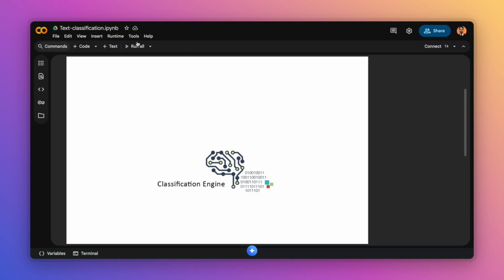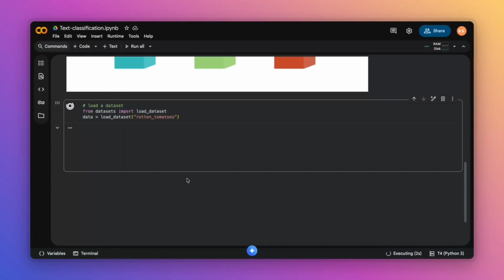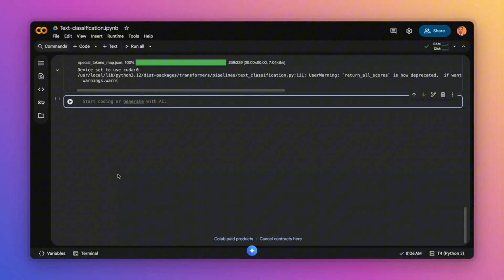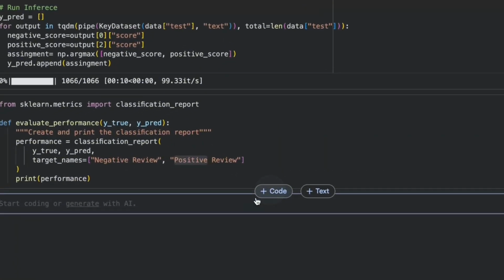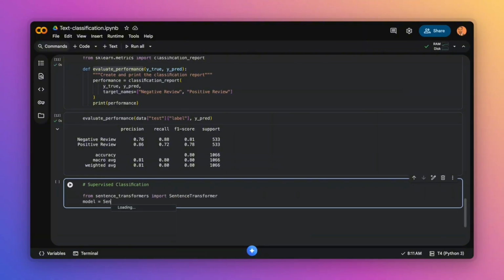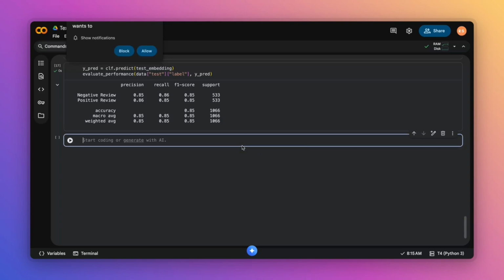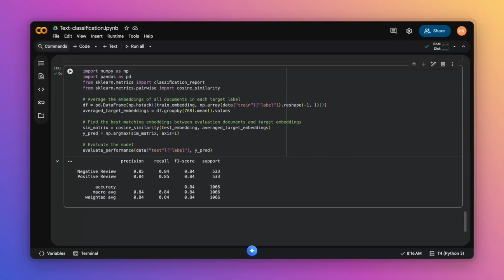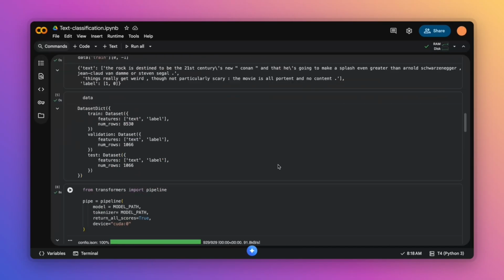Build a Text Classifier from Scratch: PyTorch, Transformers, & Logistic Regression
Learn how to build a text classification model from scratch using PyTorch, Hugging Face Transformers, and Sentence Embeddings. In this tutorial, we tackle Sentiment Analysis on the Rotten Tomatoes dataset, comparing a standard pipeline against a custom approach using 'all-mpnet-base-v2' embeddings and Logistic Regression.

In this video, we cover:
- Supervised Fine-tuning basics
- Loading datasets with the Transformers library
- Generating classification reports (F1 Score)
- Using Sentence Transformers for embeddings
- Zero-shot classification techniques

Timestamps:
00:00 Introduction to Text Classification
00:40 Loading the Rotten Tomatoes Dataset
01:57 Setting up the Training Pipeline
04:00 Evaluating Model Performance (F1 Score)
04:48 Method 2: Sentence Transformers (all-mpnet-base-v2)
05:36 Training a Logistic Regression Classifier
06:41 Zero-Shot Classification with Label Embeddings
08:31 Final Results & Summary